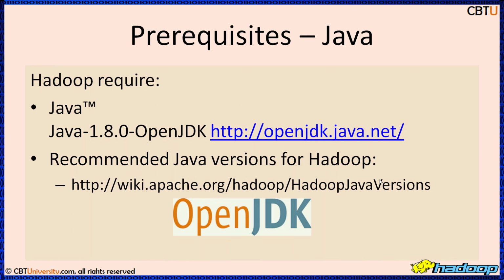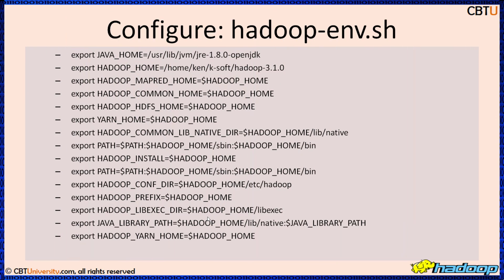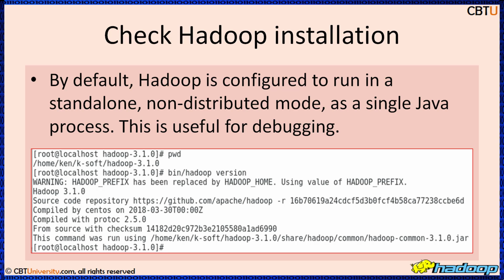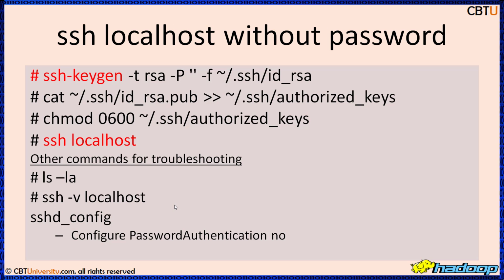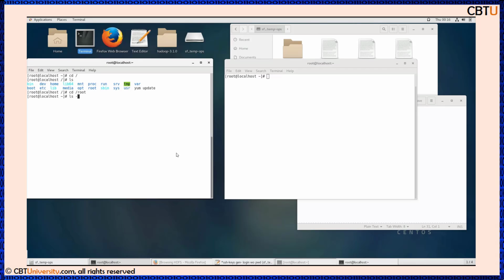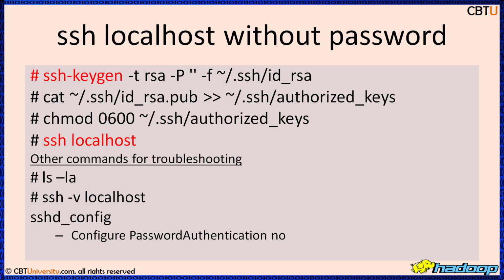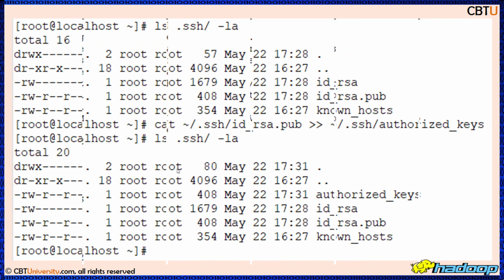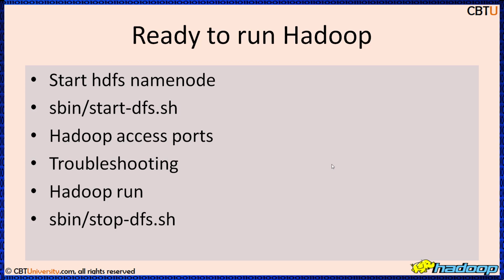2.5 Demo Hadoop install - Java ssh configure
Hadoop installation
• Hadoop for Linux distro
– Download Hadoop release (hadoop-3.1.0)
– Verify integrity of downloaded hadoop release (pgp/md5)
• Prerequisites
– OS (GNU/Linux, Windows)
– Java
– SSH
Prerequisites – OS
• GNU/Linux is supported platform for high performance. Hadoop has been demonstrated on GNU/Linux clusters with 2000 nodes.
• Windows is also a supported platform.
• Apache and the Apache feather logo are trademarks of The Apache Software Foundation.
Hadoop require:
• Java™
Java is the main prerequisite for Hadoop. Java is generally installed in all Linux systems.
Check the Java installed version
– java –version
SSH must be installed and sshd must be running to use the Hadoop scripts that manage remote Hadoop daemons.
• Localhost must be login without password.
ssh localhost without password
# ssh-keygen -t rsa -P '' -f ~/.ssh/id_rsa
# cat ~/.ssh/id_rsa.pub  ~/.ssh/authorized_keys
# chmod 0600 ~/.ssh/authorized_keys
# ssh localhost
Other commands for troubleshooting
# ls –la
# ssh -v localhost
sshd_config
– Configure PasswordAuthentication no

• Apache Hadoop Releases
Verify the integrity of the downloaded file using the PGP signature (.asc file) or a hash (.md5 or .sha* file).
• Use the backup mirrors to download KEYS, PGP and MD5 sigs/hashes
The three supported modes are
• Local (Standalone) Mode - useful for debugging.
• Pseudo-Distributed Mode – To run each Hadoop daemon in a separate Java process.
• Fully-Distributed Mode – Production clusters ranging from few nodes to 1000s.
By default, Hadoop is configured to run in a standalone, non-distributed mode, as a single Java process. This is useful for debugging.